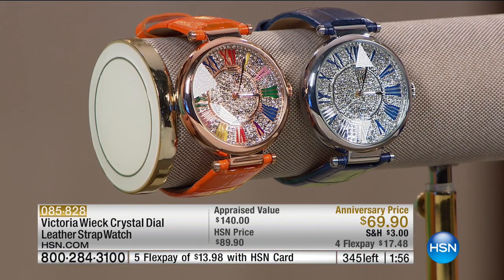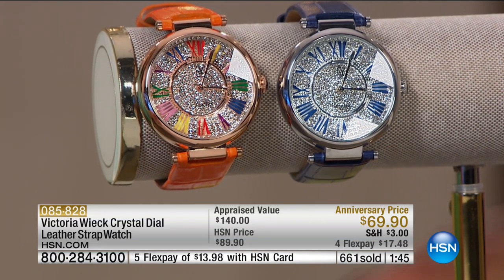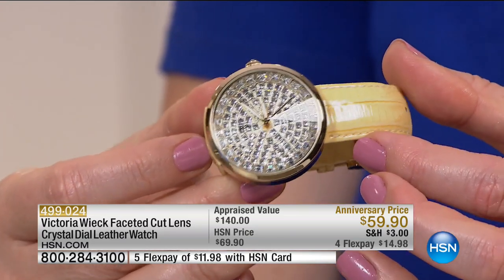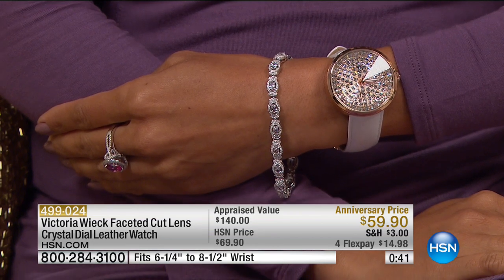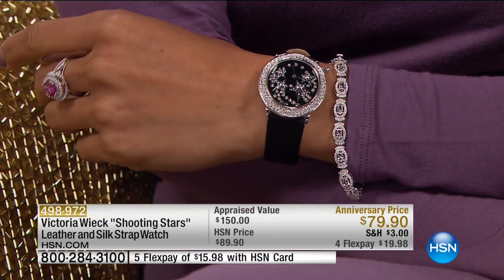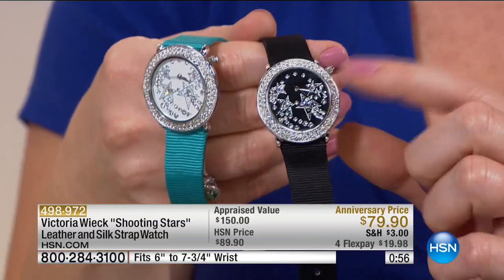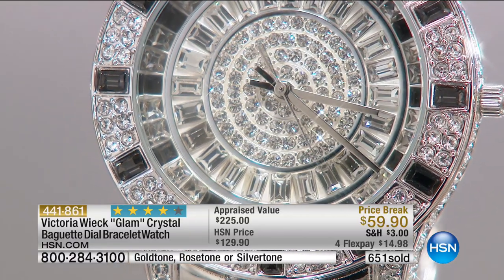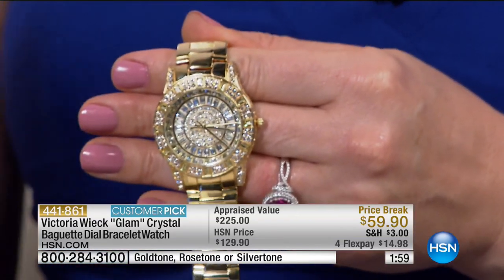HSN | Victoria Wieck Jewelry Anniversary 09.21.2016 - 03 PM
Designer Gemstone and CZ Jewelry